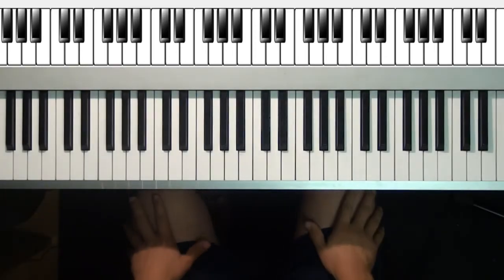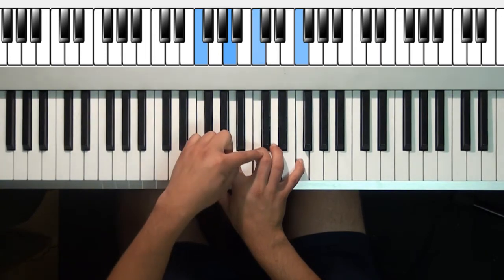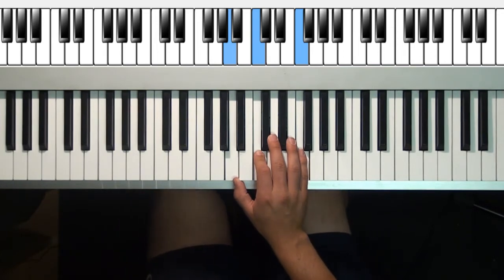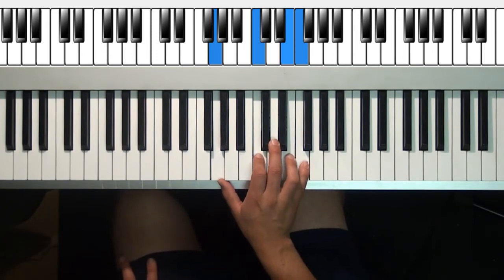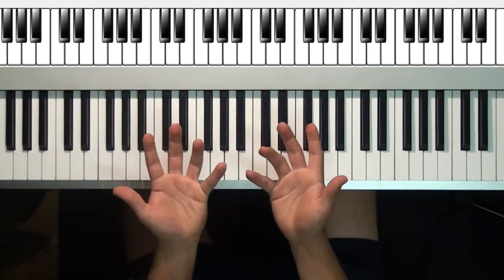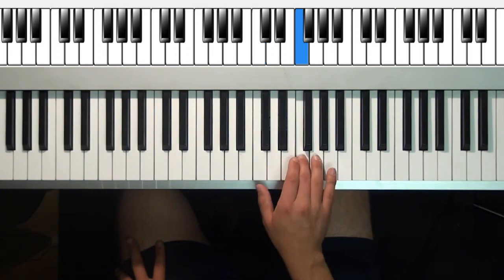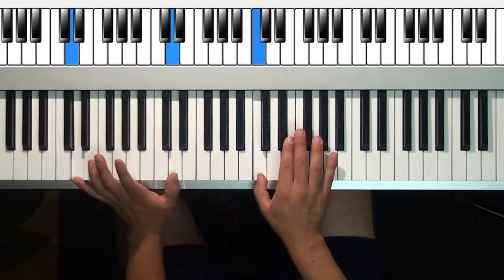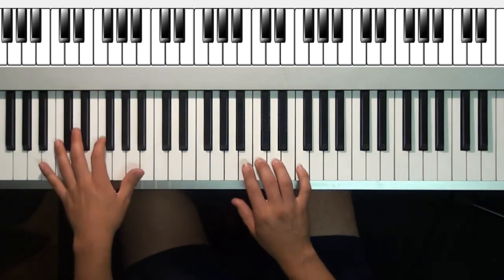How to play: Austin Mahone - Loving You is Easy - Piano Lesson/Tutorial by Nikolas Nunez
Austin Mahone's new song titled, "Loving You is Easy". I learned the song by ear. Sorry no sheet for this one.Drop a comment and let me know what you think! Hope you enjoy it!

Also, if you are interested in learning how to play like me, visit my